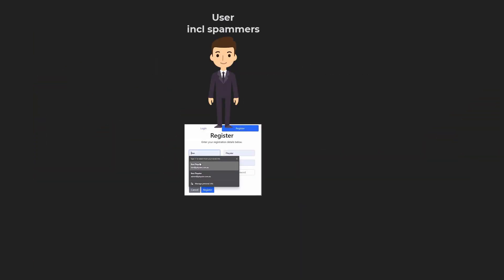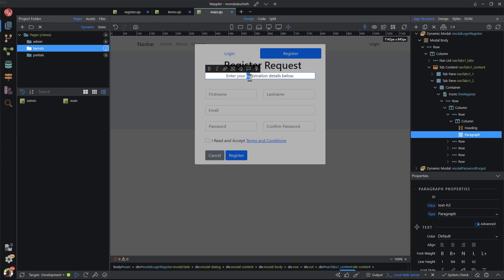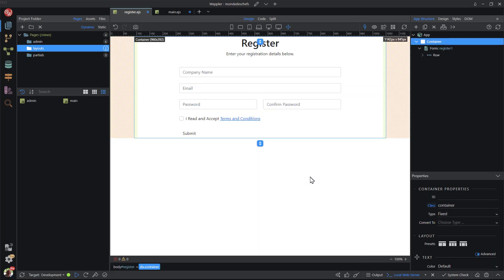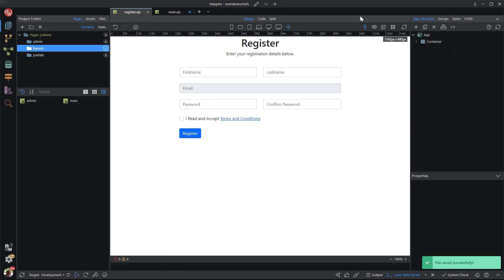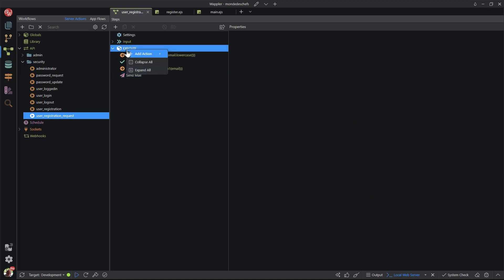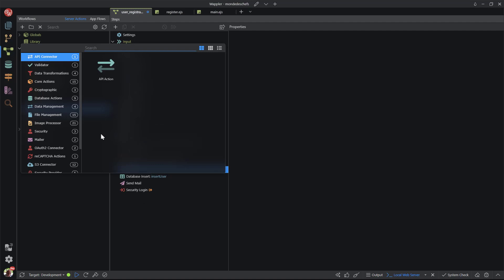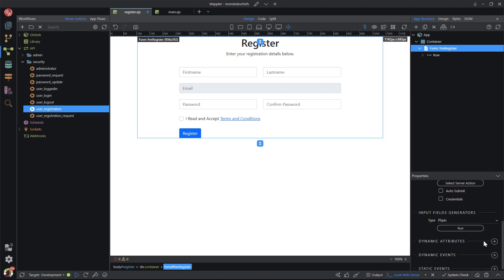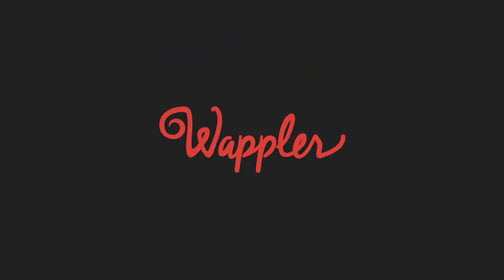7b. User Registration - Advanced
In the previous video, I showed a user registration method that allowed even spam bots to register and be logged in. There were no safeguards put in place. Safeguards like honeypots or captchas. With this video, I want to show you a method that does not require these safeguards to stop spam bots. In fact, this method will even stop rogue humans in their tracks.